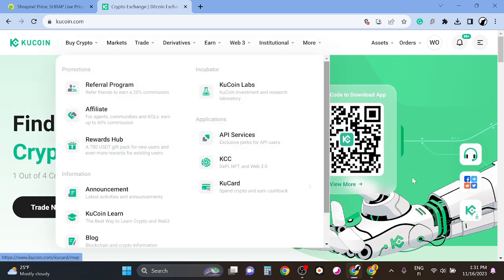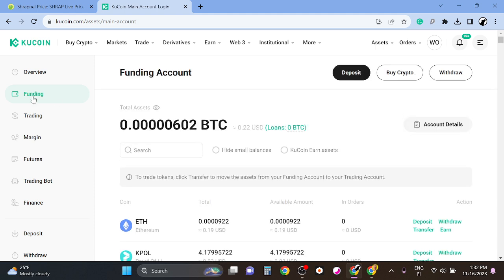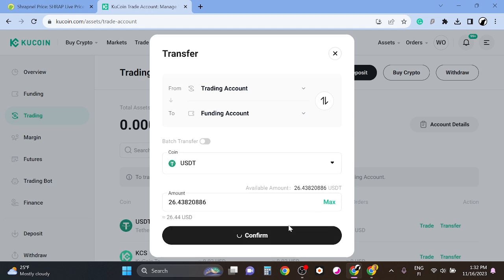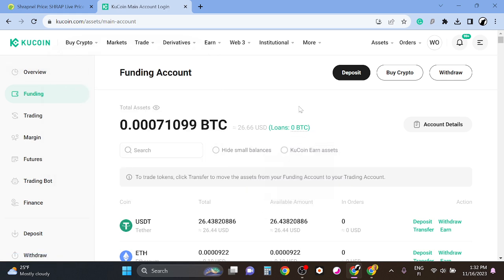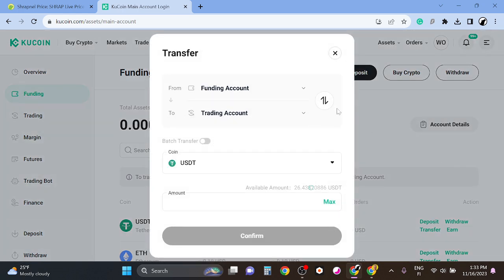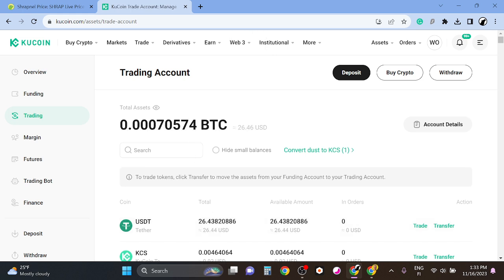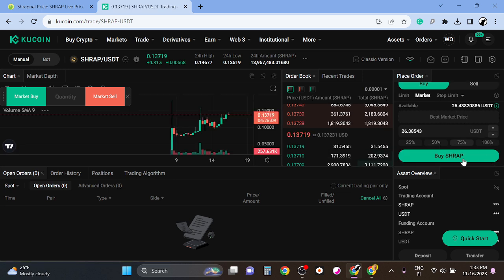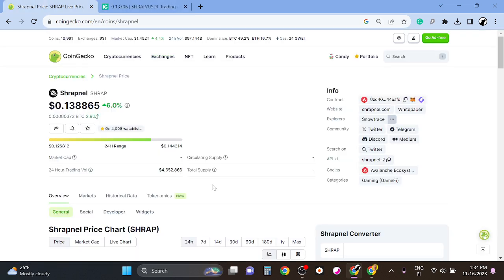How To Buy Shrapnel (SHRAP) On KuCoin For Beginners (Step-By-Step)